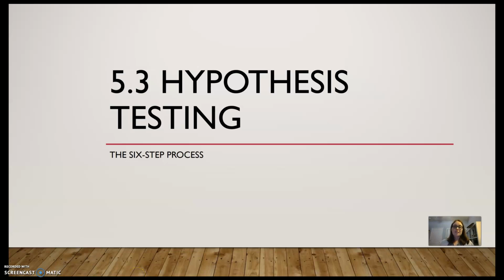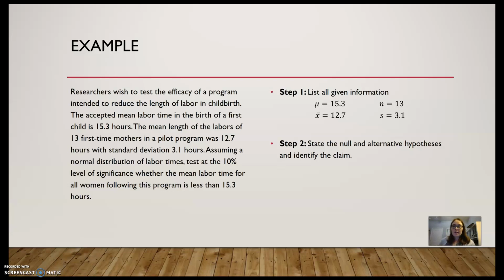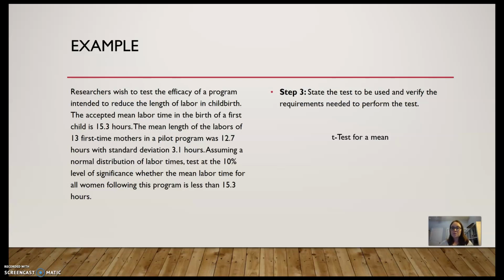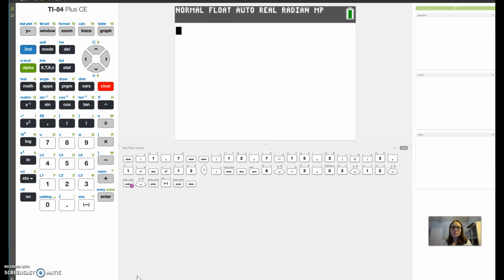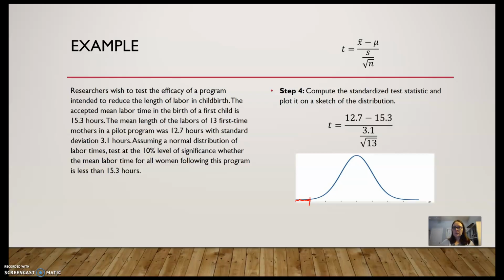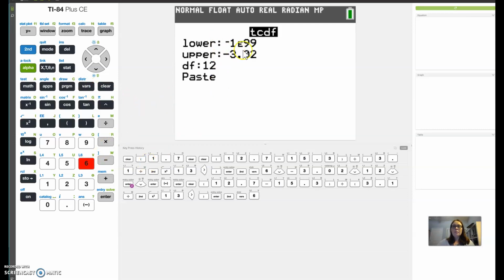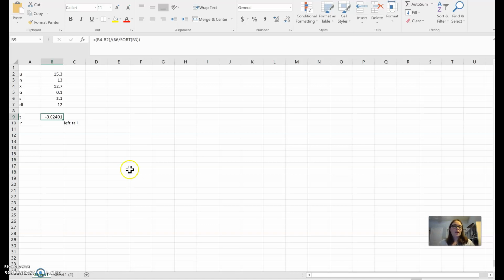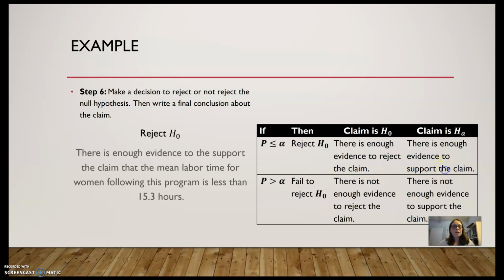Six Step Hypothesis Testing Process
Learn how to do a hypothesis test for a mean with unknown population standard deviation using a six step process.